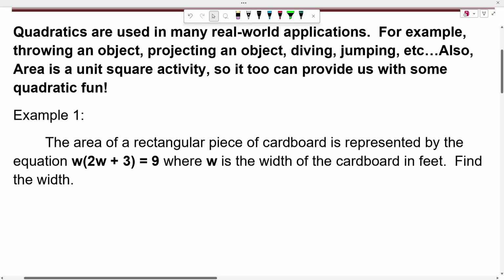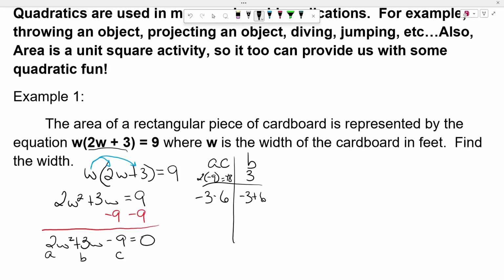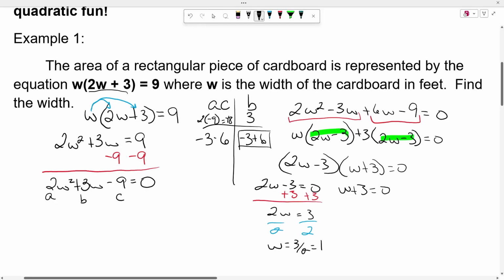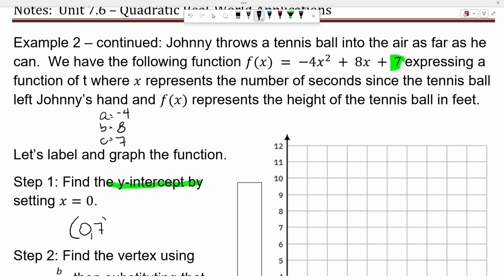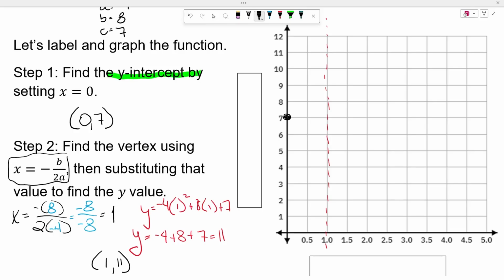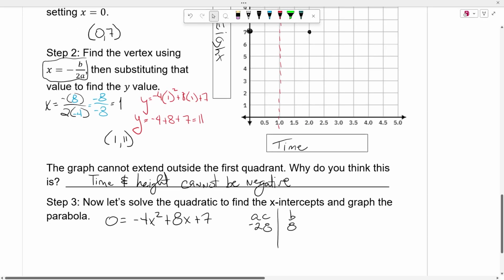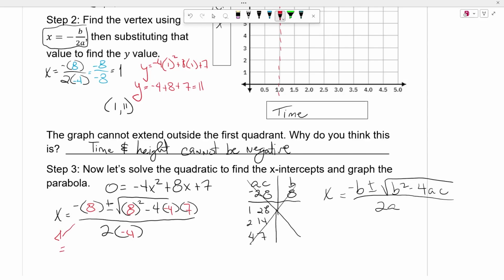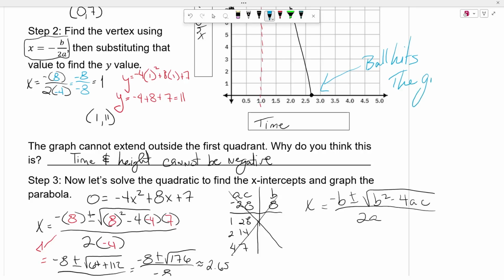Quadratic Applications 25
This is a look at using quadratic functions to solve word problems and real world simulations.